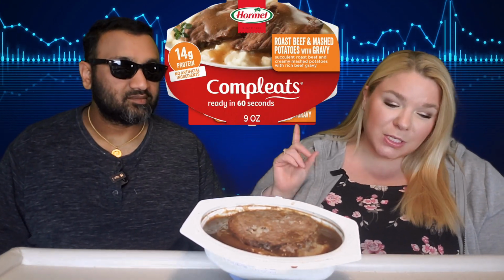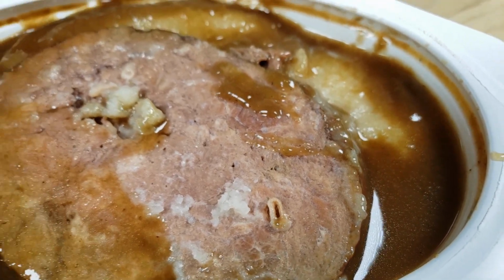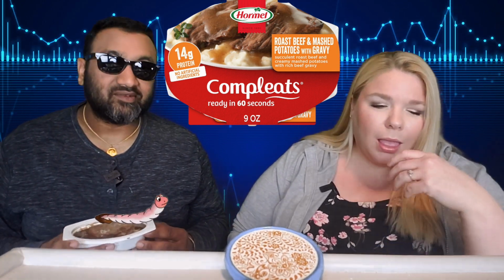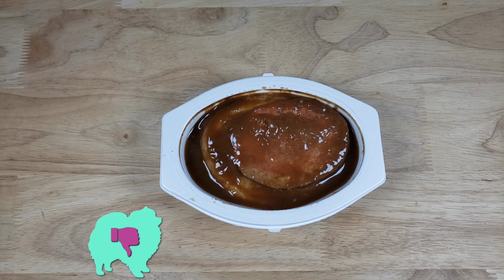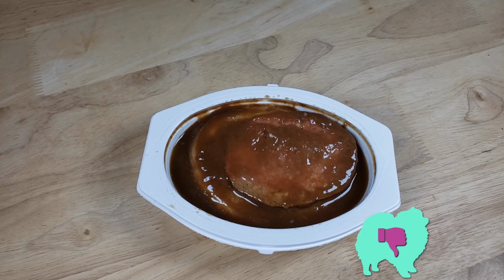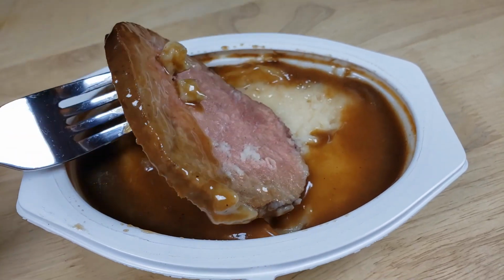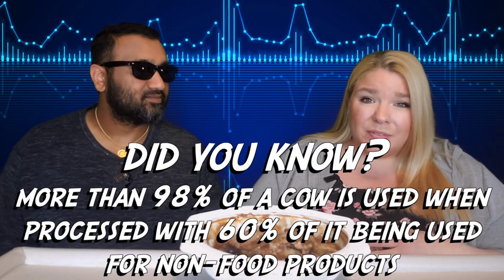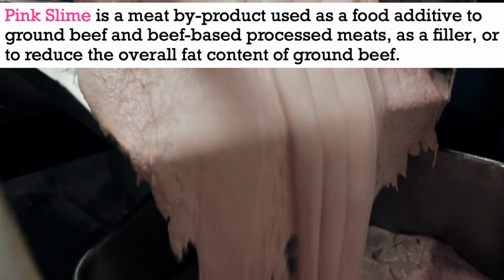Homel Compleats Roast Beef & Mashed Potatoes With Gravy Review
Homel Compleats Roast Beef & Mashed Potatoes With Gravy Review. Tags: Hormel Compleats Spaghetti & Meat Sauce, Hormel Compleats Tender Beef, Hormel Compleats Chicken Breast, Hormel Compleats Roast Beef, Hormel Compleats Turkey & Dressing, Hormel Compleats Beef Pot Roast, Hormel Compleats Meatloaf, Hormel Compleats Chili With Beans, Hormel Compleats Salisbury Steak, Hormel Compleats Swedish Meatballs, Hormel Compleats Chicken Breast & Dressing, Hormel Compleats Cheese Manicotti, Hormel Compleats Stroganoff, Hormel Compleats Chicken Alfredo, Hormel Compleats Macaroni & Cheese, Hormel Compleats Dumplings & Chicken, Hormel Compleats Chicken & Noodles, Hormel Compleats Beefy Mac, Hormel Compleats Noodles & Beef, Hormel Compleats Penne Alfredo, Hormel Compleats Chili Mac, Hormel Compleats Hearty Chicken Pot Pie Stew.

SHOP THIS VIDEO
Homel Compleats Roast Beef